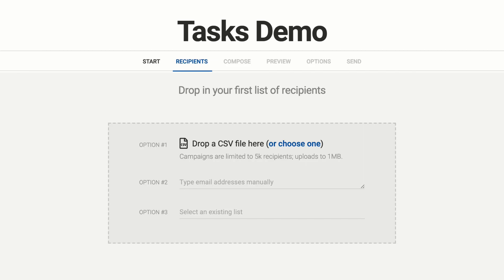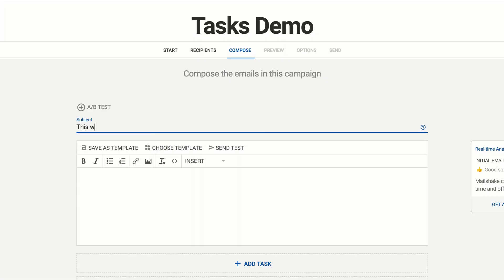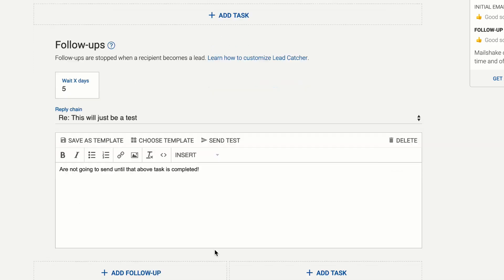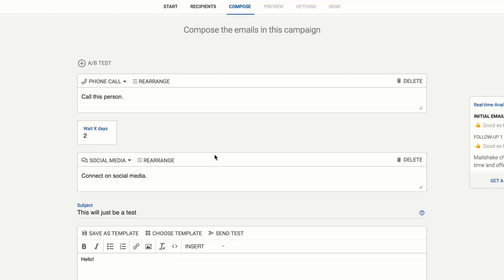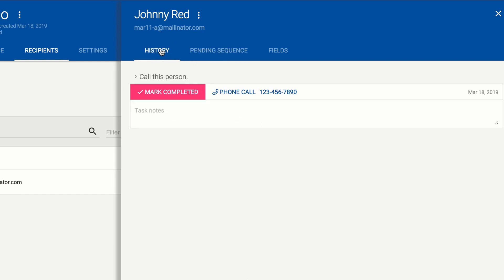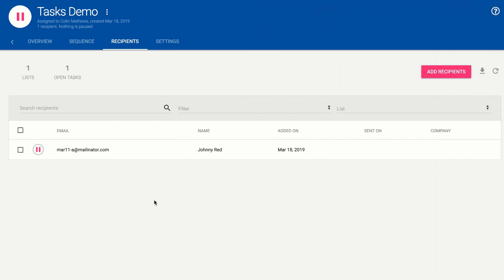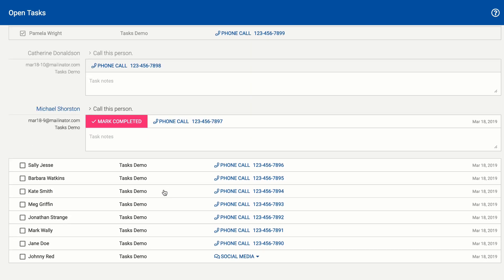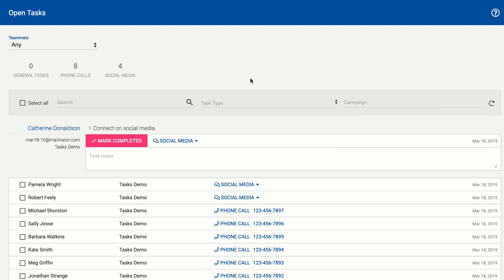Using tasks in your campaign sequences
Social selling or manually controlling when follow-ups go out are a few examples of how adding tasks to your Mailshake campaigns can supercharge your workflow.